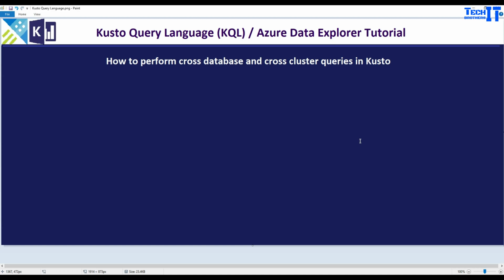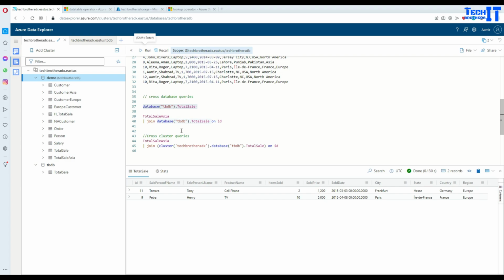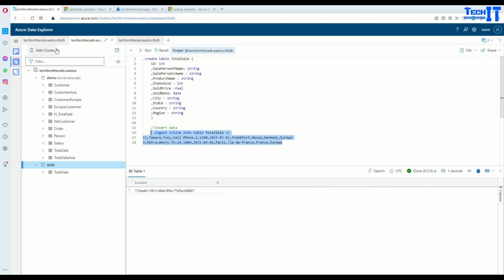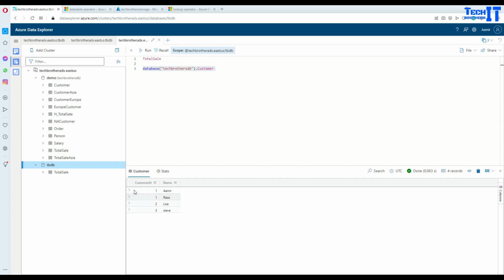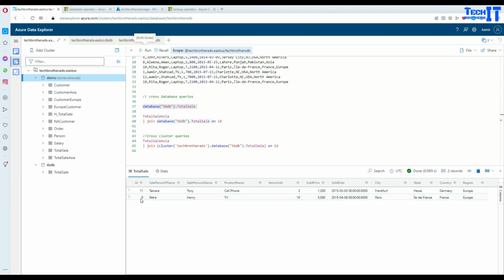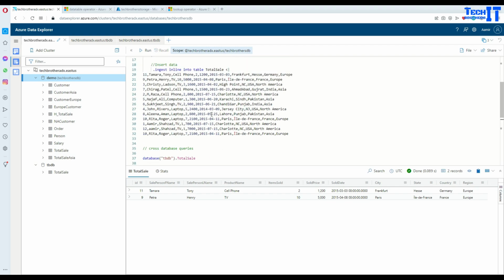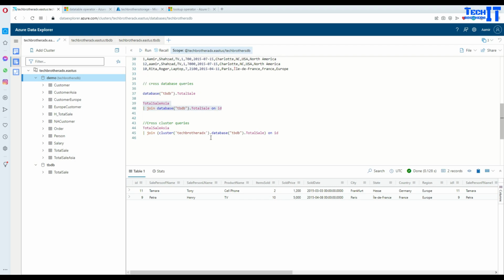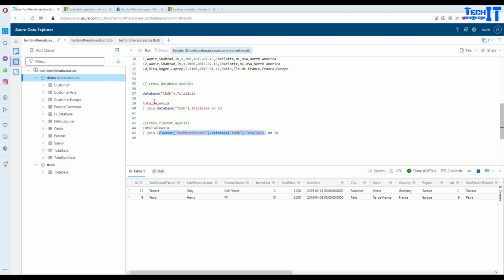Cross Cluster and Cross Database Queries | Join Data Across Different Databases in Kusto Query (KQL)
Cross Cluster and Cross Database Queries | Join Data Across Different Databases in Kusto Query (KQL) | Tutorial 2022 Azure Data Explorer is a fast, fully managed data analytics service for real-time analysis on large volumes of data streaming from applications, websites, IoT devices, and more. Ask questions and iteratively explore data on the fly to improve products, enhance customer experiences, monitor devices, and boost operations. Quickly identify patterns, anomalies, and trends in your data. Explore new questions and get answers in minutes. Run as many queries as you need.
Script:
// cross database and cross cluster queries
//create Table and Insert Sample Data in Azure Data Explorer DB for Testing

.create table TotalSale (
    id: int
    ,SalePersonFName: string
    ,SalePersonLName : string
    ,ProductName : string
    ,ItemsSold : int
    ,SoldPrice :real
    ,SoldDate: date
    ,City : string
    ,State : string
    ,Country : string
    ,Region : string

 //Insert data
  .ingest inline into table TotalSale ''Add less than sign here''|
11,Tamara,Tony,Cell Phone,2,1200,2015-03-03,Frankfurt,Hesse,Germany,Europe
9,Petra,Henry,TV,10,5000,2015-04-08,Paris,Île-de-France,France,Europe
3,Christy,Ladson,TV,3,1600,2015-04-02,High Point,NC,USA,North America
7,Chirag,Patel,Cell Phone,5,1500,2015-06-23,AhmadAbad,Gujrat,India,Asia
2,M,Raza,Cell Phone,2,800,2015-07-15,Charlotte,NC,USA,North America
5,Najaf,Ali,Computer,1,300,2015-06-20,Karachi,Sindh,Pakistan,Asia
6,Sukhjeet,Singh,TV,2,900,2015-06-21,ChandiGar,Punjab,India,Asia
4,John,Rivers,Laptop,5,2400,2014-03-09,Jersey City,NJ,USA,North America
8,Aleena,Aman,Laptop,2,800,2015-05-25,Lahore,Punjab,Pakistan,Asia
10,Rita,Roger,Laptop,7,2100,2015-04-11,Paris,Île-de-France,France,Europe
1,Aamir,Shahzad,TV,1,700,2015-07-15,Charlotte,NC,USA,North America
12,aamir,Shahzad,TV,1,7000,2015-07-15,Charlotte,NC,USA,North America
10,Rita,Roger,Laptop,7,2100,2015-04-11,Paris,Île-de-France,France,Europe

// cross database queries

database("tbdb").TotalSale

TotalSaleAsia
| join database("tbdb").TotalSale on id

//Cross cluster queries
TotalSaleAsia
| join (cluster('techbrotheradx').database("tbdb").TotalSale) on id